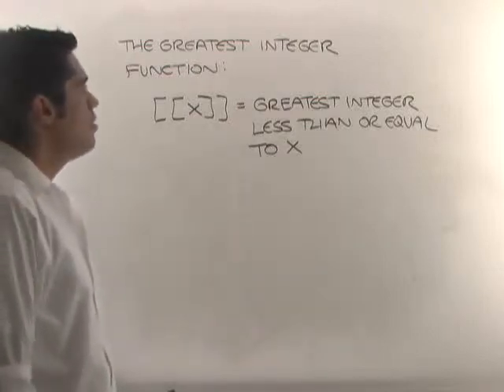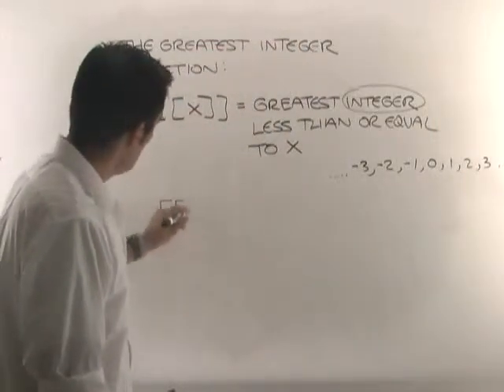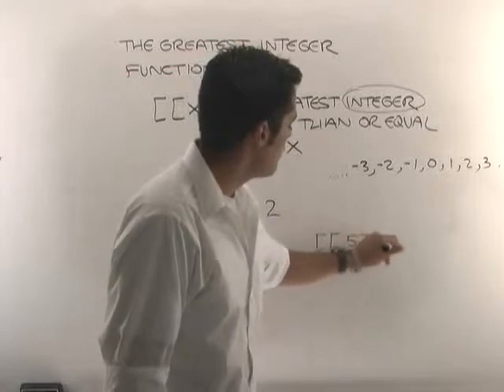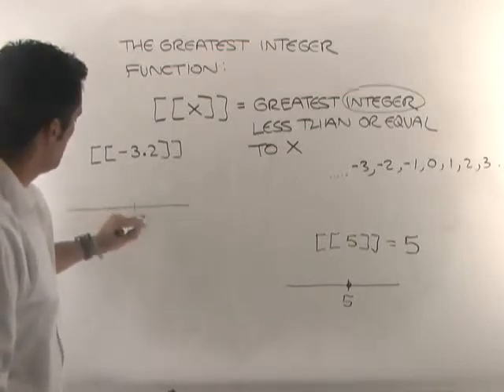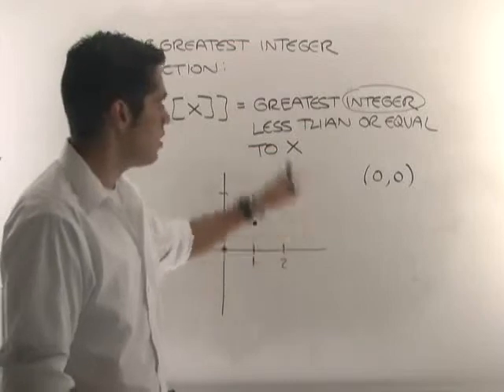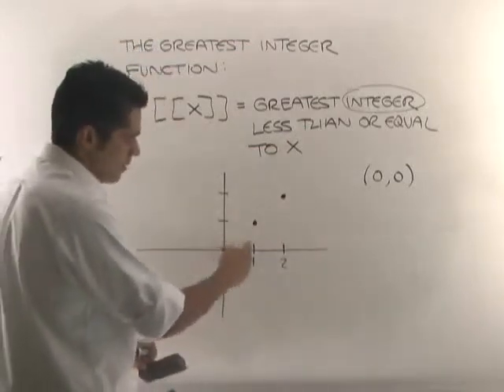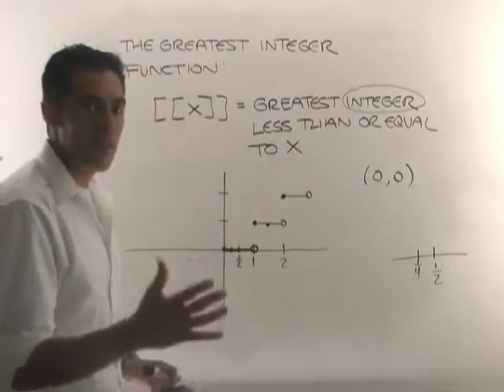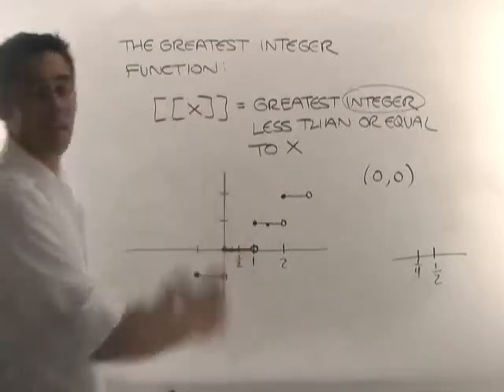1314 1 5 Greatest Integer Function